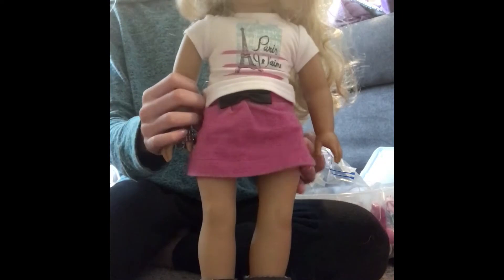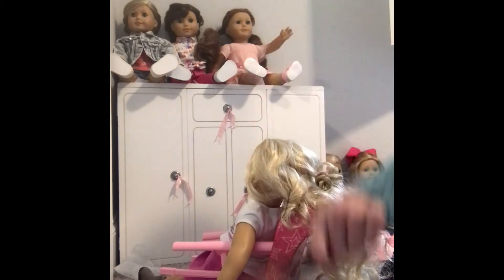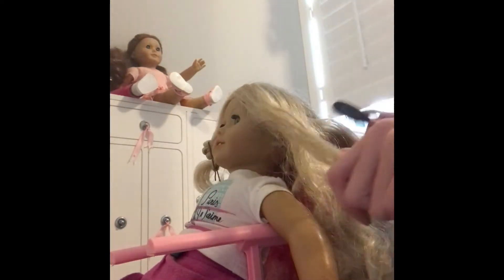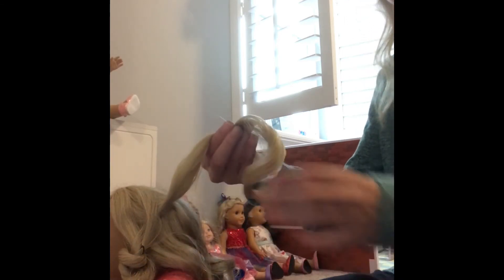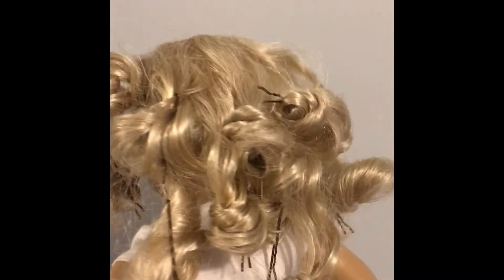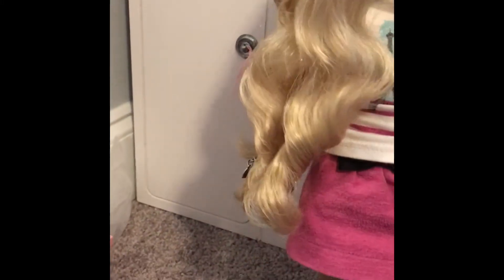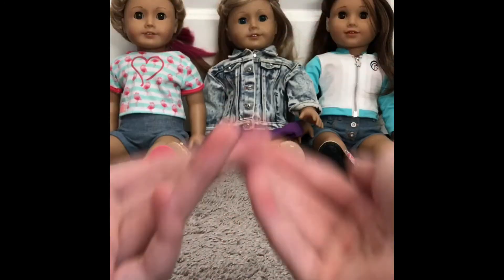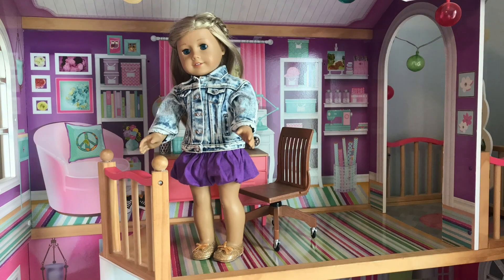How To Fix American Girl Doll's With CURLY Hair || Tips and Tricks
Hi and welcome to Addy's AG Adventures! In this video I will be telling you how to fix your American Girl Doll's with CURLY hair. I will show you some tips and tricks on how to fix your American Girl Doll's with curly hair. I will show you step by step on how to fix your doll with curly hair. The American girl doll's hair that I will be fixing is my doll Caroline. Hope you enjoy! -Addy's AG Adventures.